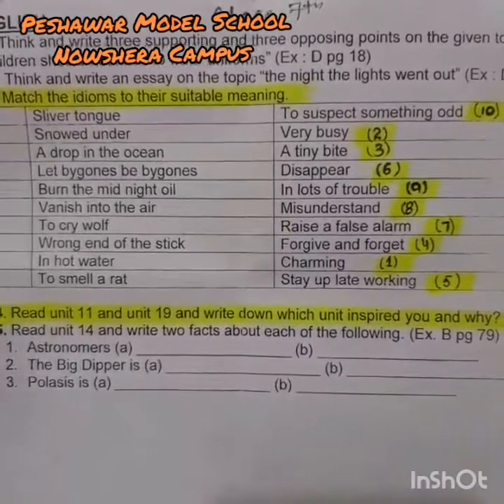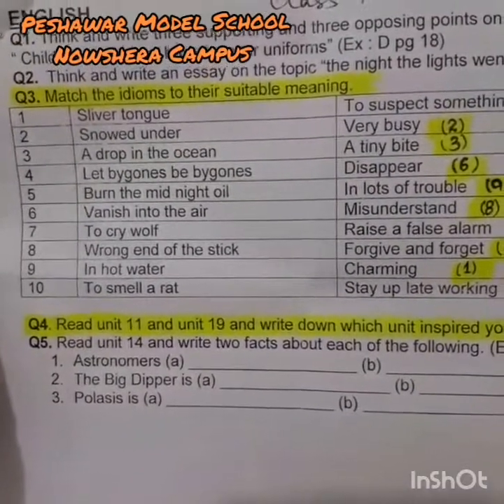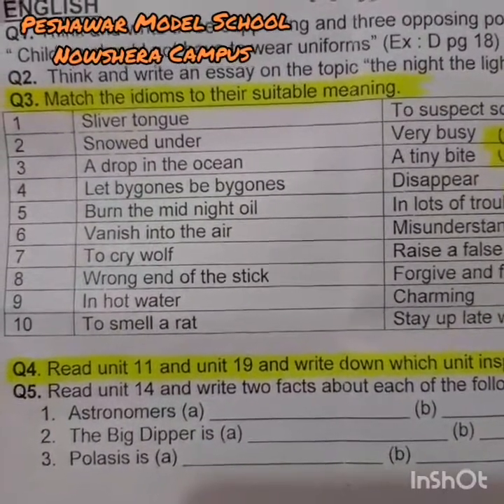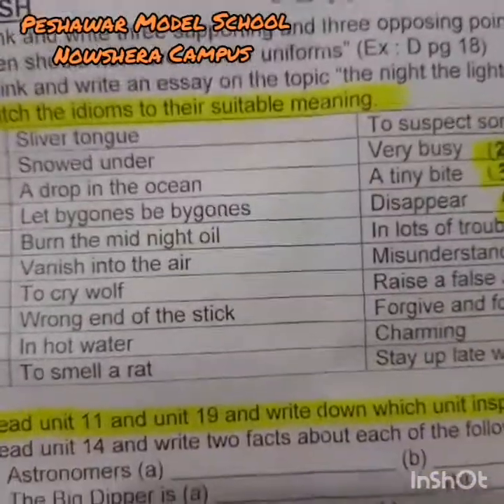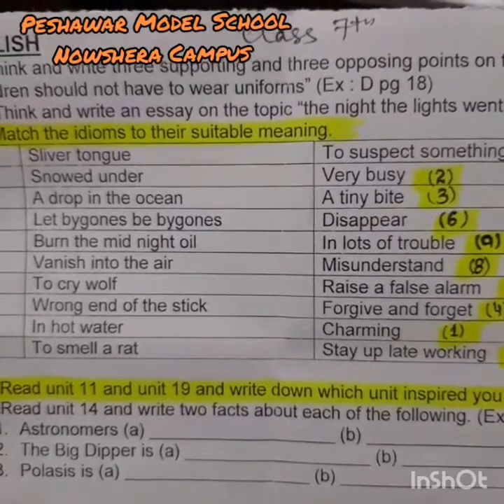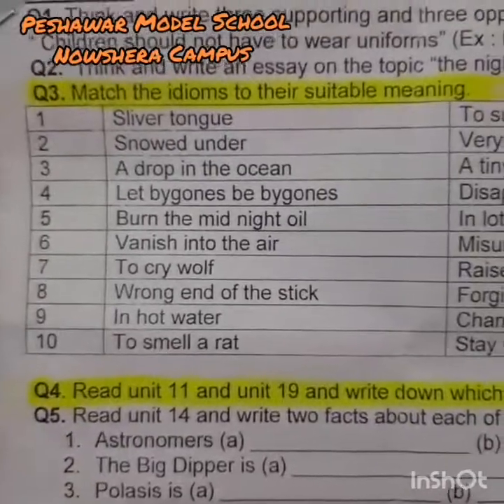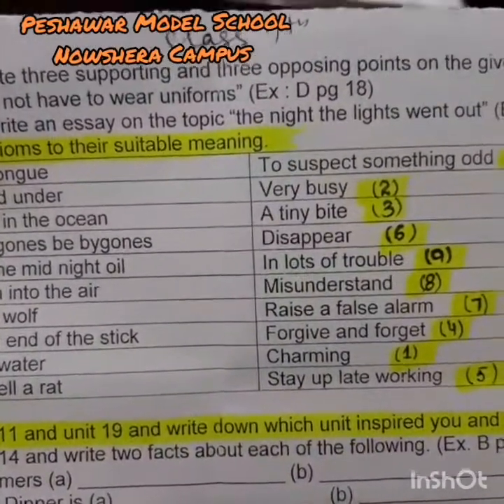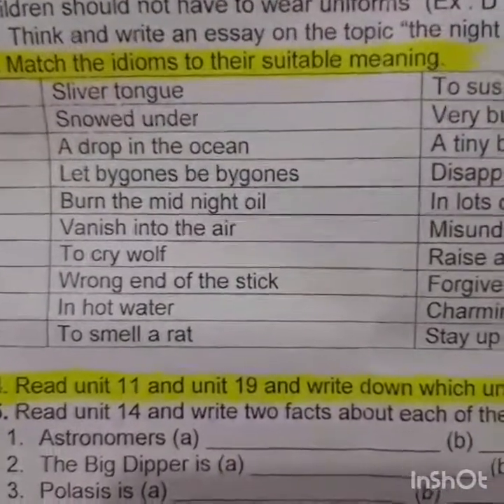PMS NSR Lecture No.3 English June Home Task for Grade VII